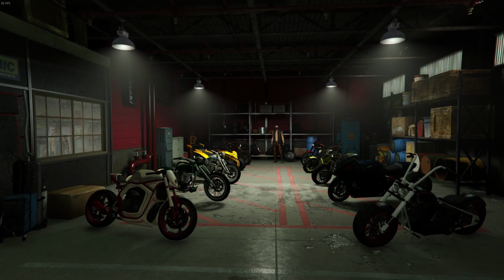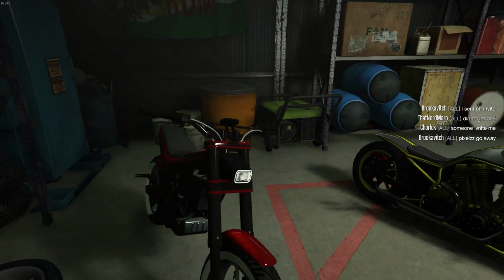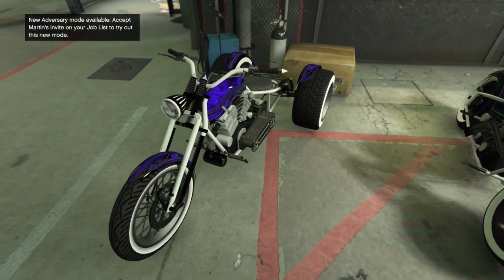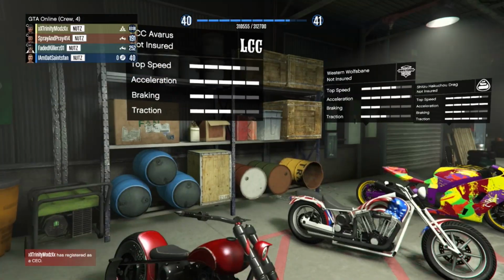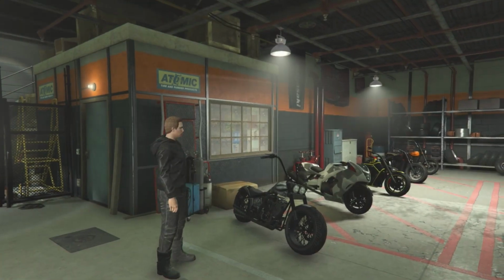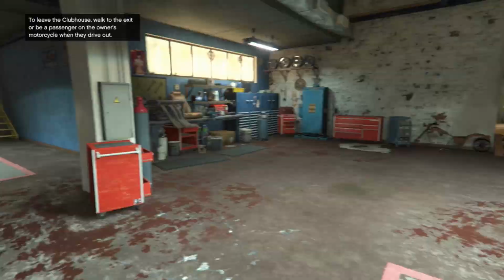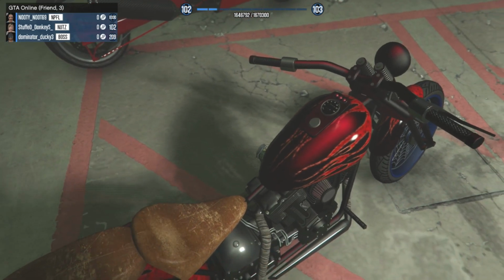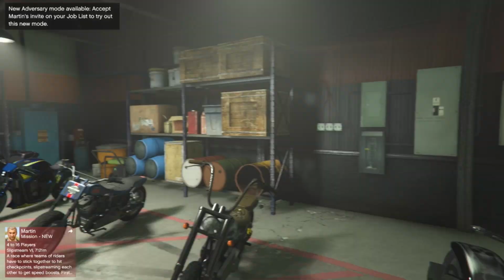GTA 5 Online CLUBHOUSE vs CLUBHOUSE (Best Looking Bikes & Customization)